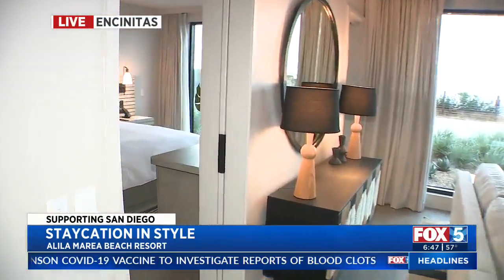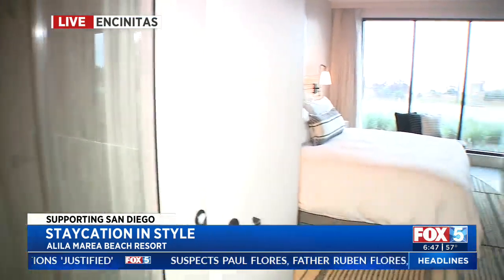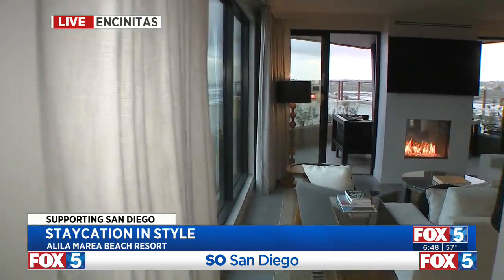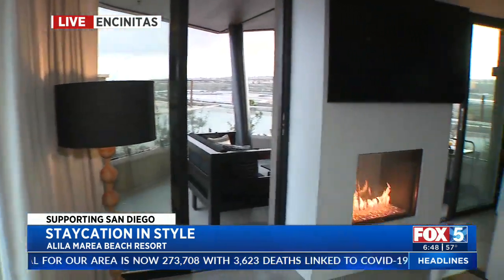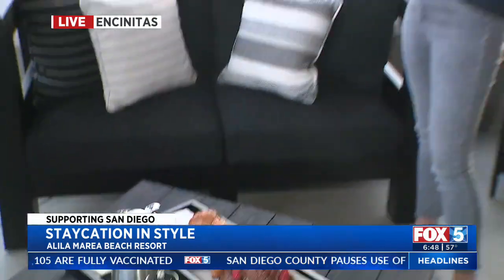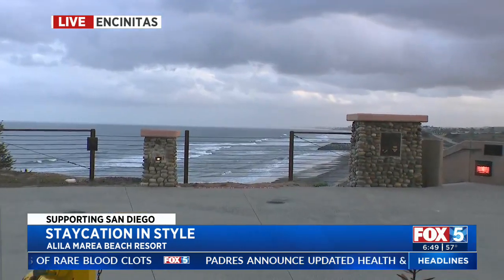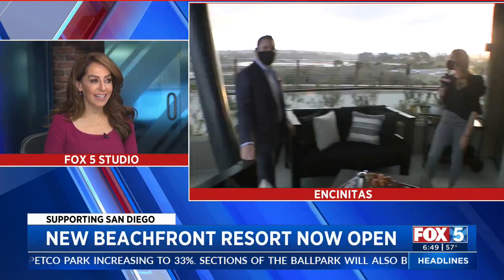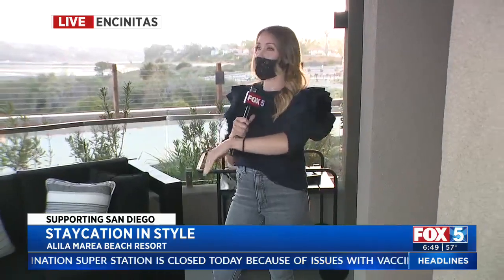Staycation In Style At Alila Marea Beach Resort Encinitas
FOX 5's Heather Lake shows us how to staycation in style at Alila Marea Beach Resort Encinitas